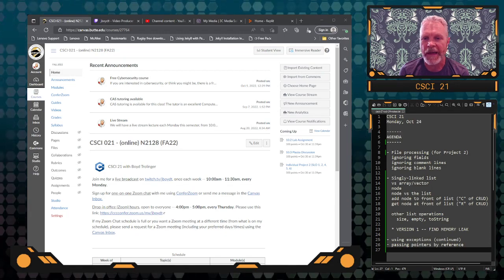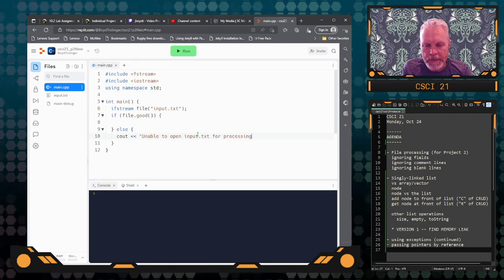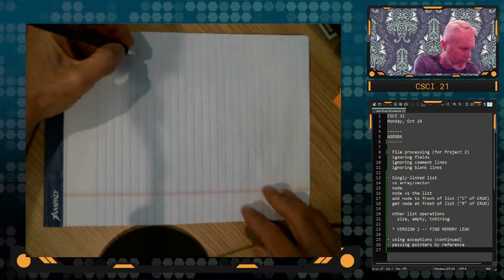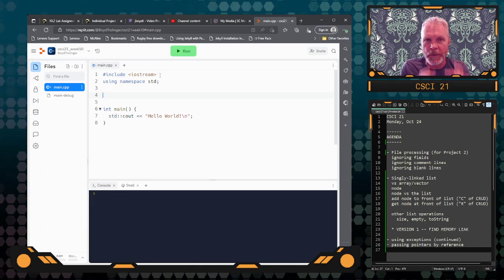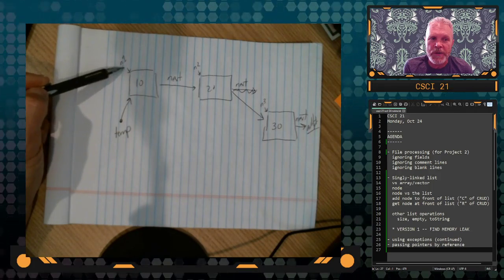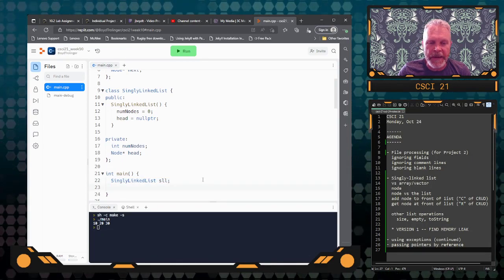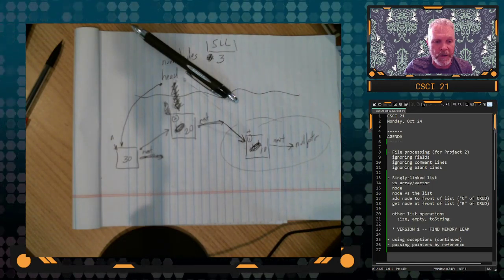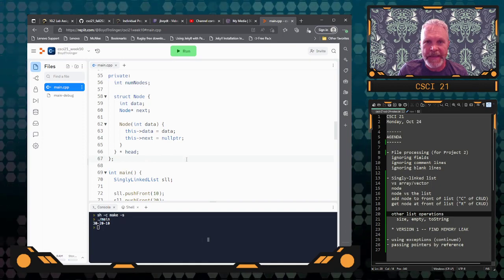CSCI 21 -- Mon, Oct 24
Project 2 tips (file processing); singly-linked list; Week 10 lab tips -- Watch live